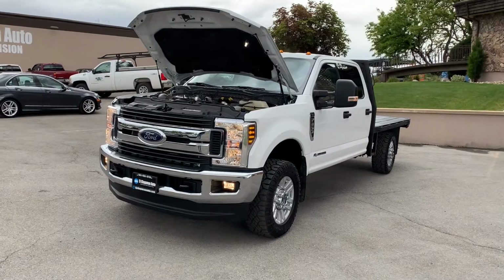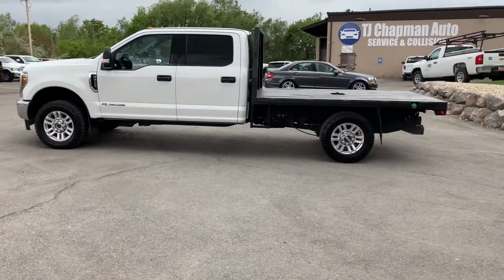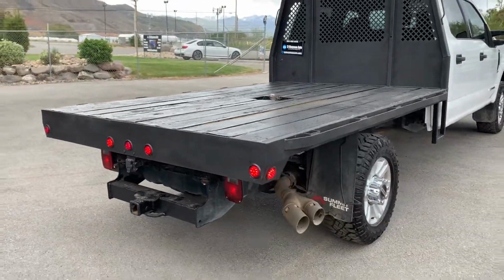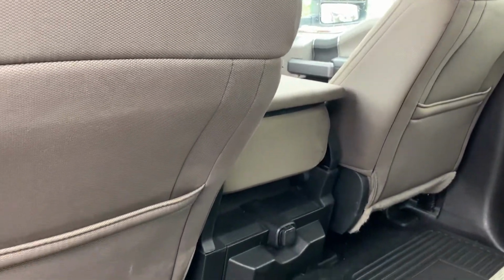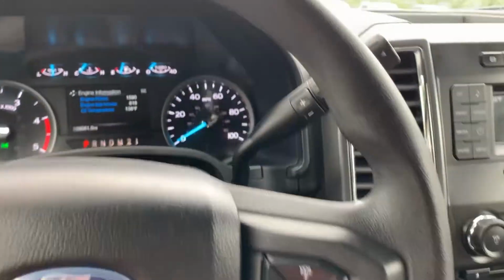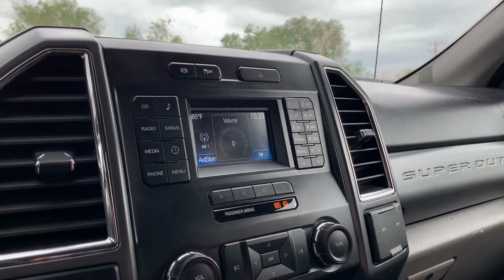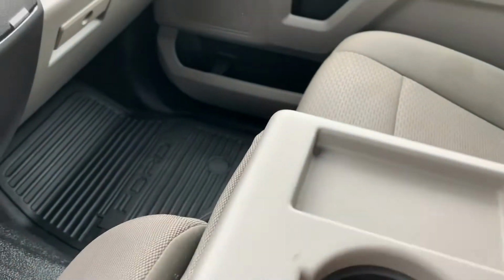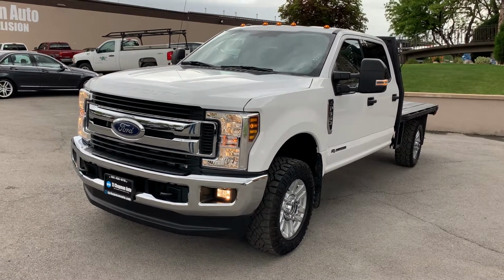2018 Ford F-350 For Sale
F-350 Super Duty XLT 4X4, 39k mi., Branded title, 6.7L Powerstroke Diesel, 5th wheel kit, Custom flatbed, Alloy wheels, Upfitter switches, Extra HD front suspension, Bluetooth,